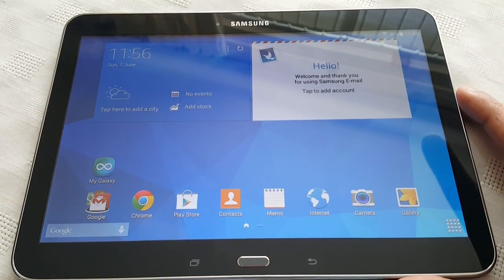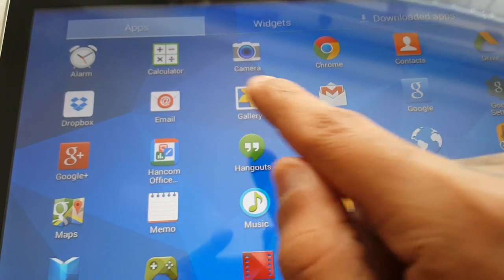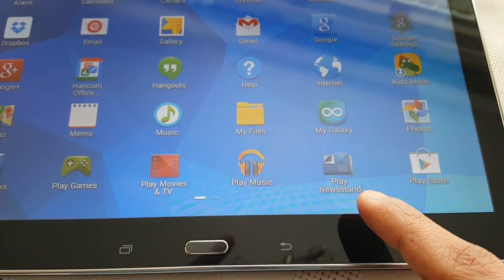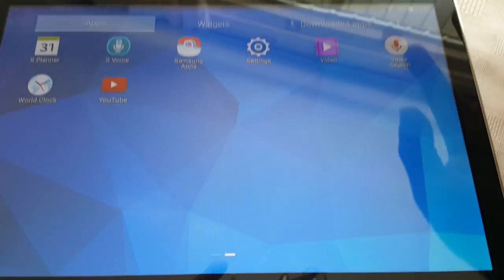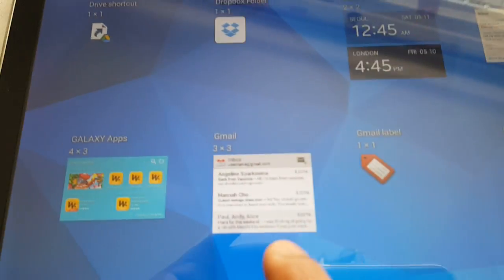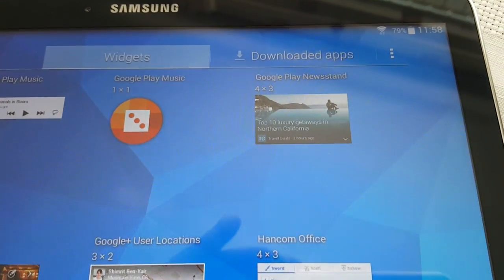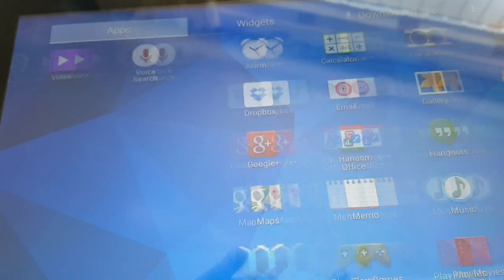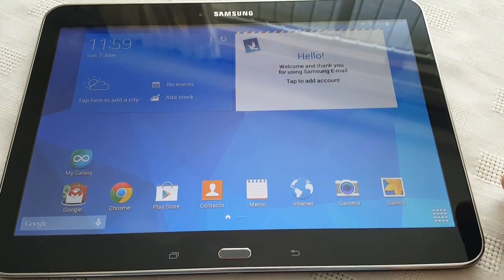Samsung Galaxy Tab 4 10.1 Pre- Installed Applications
This is a video to show u all the pre-installed  applications on the samsung galaxy tab 4 10.1